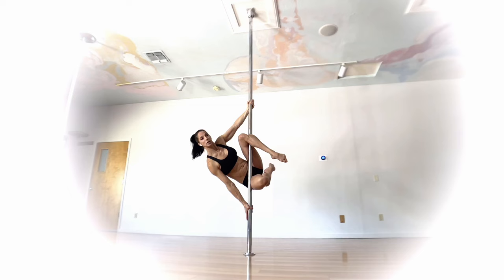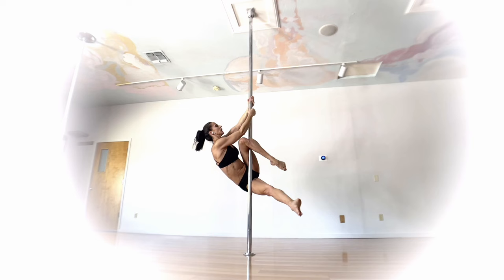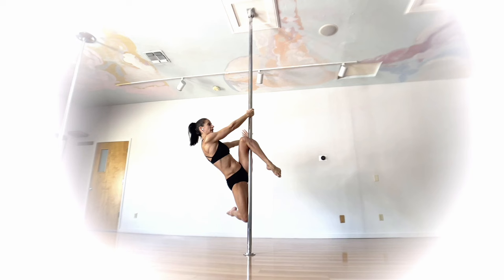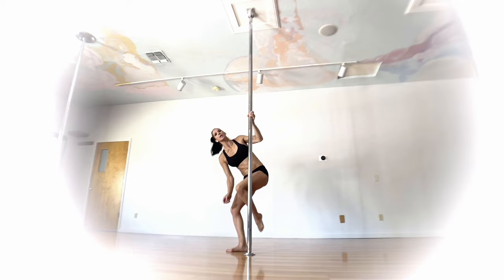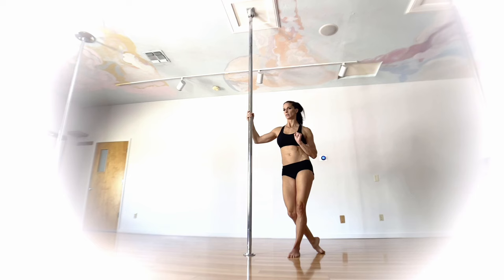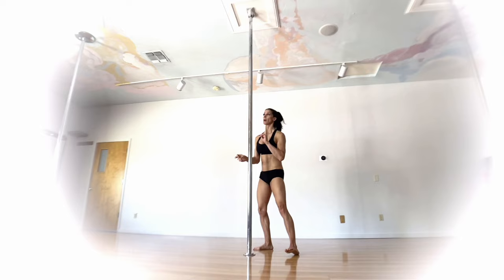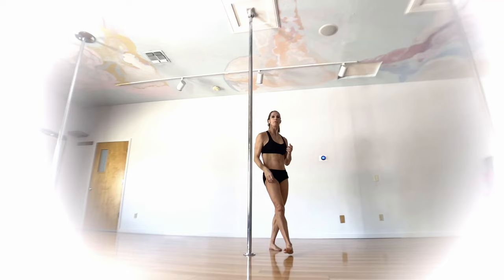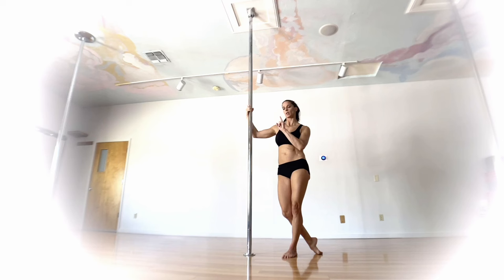Twisted Diva How To - Pole Dancing Tutorials by ElizabethBfit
How to get into, hold, and out of the Twisted Diva pole shape. The Twisted Diva is a beautiful pole shape from a jasmine. You don't need to be high of the ground or invert for this lovely shape so it is a great one for polers of EVERY level! Try it on spin or static because this one works equally well on both. You should be familiar with getting into your jasmine either from the ground or up on the pole before diving into this one.

Watch and work your way thru this fun pole shape tutorial and then maybe try putting it together with 2-3 of your fav pole moves to create a combo on spin or static. Check out the full combo with this move in it at the end of this tutorial for some inspo!